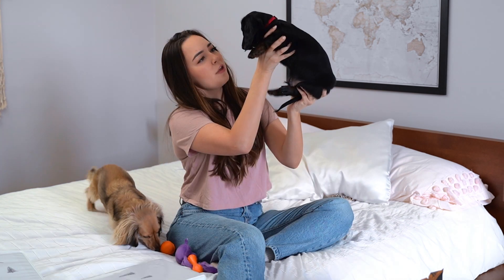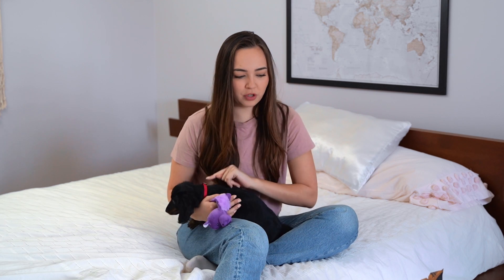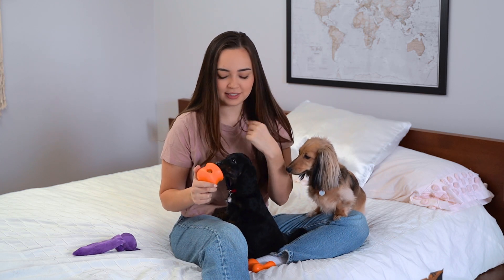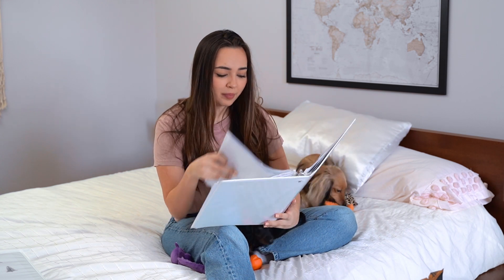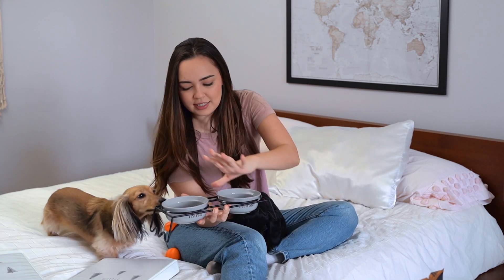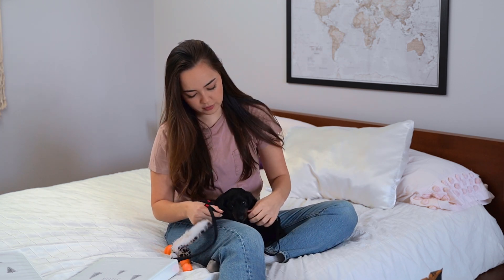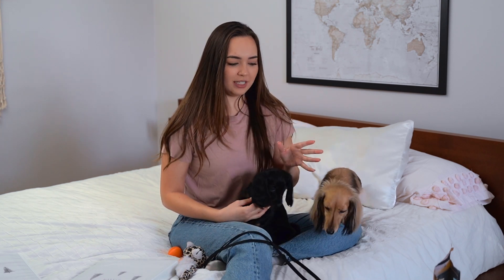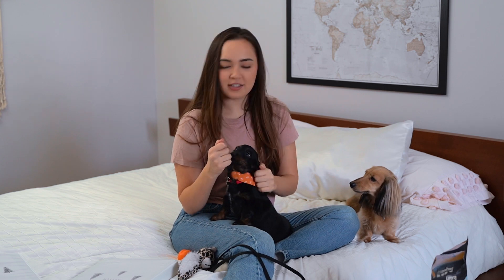Dachshund Puppy Supply Haul